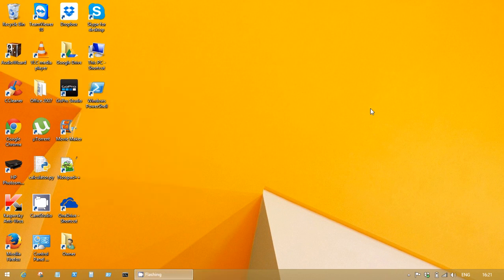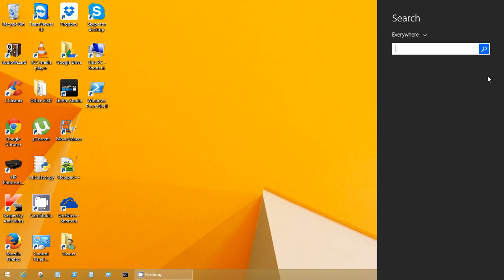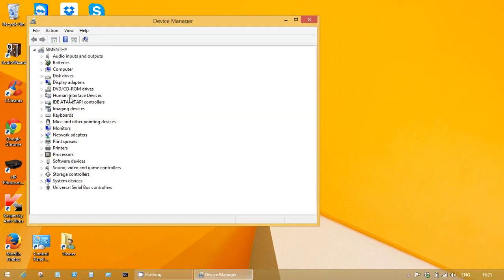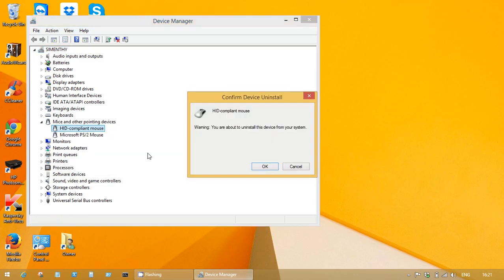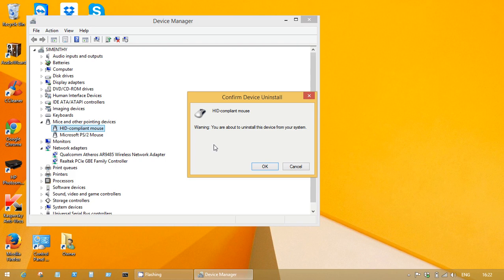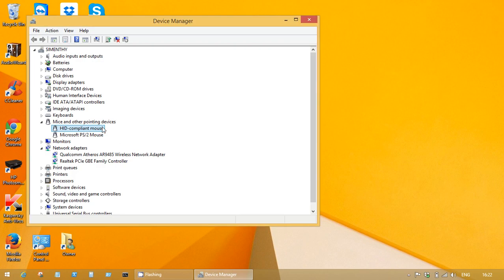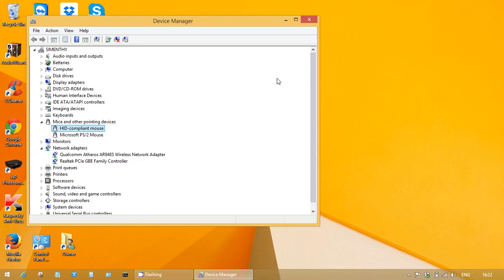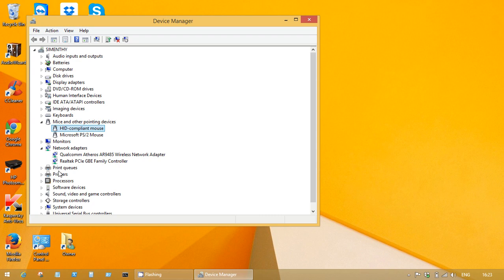How to fix two Finger Scroll Not Working on Windows 11 Problem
Is your laptop touchpad not working or unresponsive? 🖱️ Don’t worry! In this video, we’ll walk you through quick and easy solutions to fix touchpad issues on Windows 10 & 11. Whether it’s a driver problem, disabled settings, or a hardware issue, we’ve got you covered!

🔹 In this video, you’ll learn:
✅ Common reasons why the touchpad stops working
✅ How to enable the touchpad in Windows settings
✅ Updating or reinstalling touchpad drivers
✅ Checking for hardware issues and troubleshooting steps
✅ Alternative solutions like using an external mouse

🛠 Follow these simple steps to restore your touchpad functionality!

how to fix laptop touchpad not working
how to fix laptop touchpad not working without mouse
how to fix laptop touchpad not working windows 11
how to fix laptop touchpad not working lenovo
how to fix laptop touchpad not working hp
how to fix laptop touchpad not working dell
how to fix laptop touchpad not working windows 7
how to fix laptop touchpad not working acer
how to fix laptop touchpad not working properly
how to fix laptop touchpad not working asus
how to fix laptop touchpad not working tamil
how to fix laptop touchpad not working toshiba
how to fix laptop touchpad not working windows 10
how to fix laptop touchpad not working windows 8.1